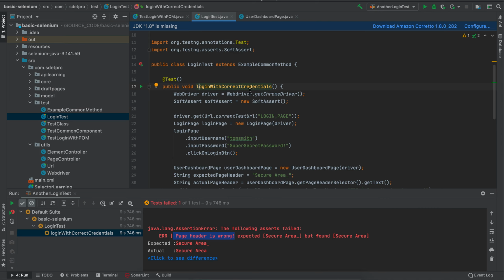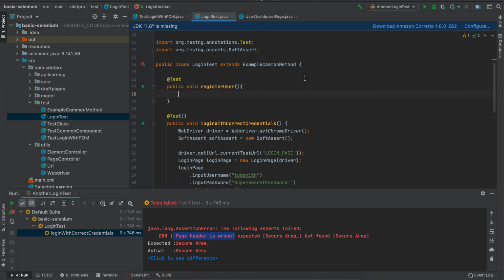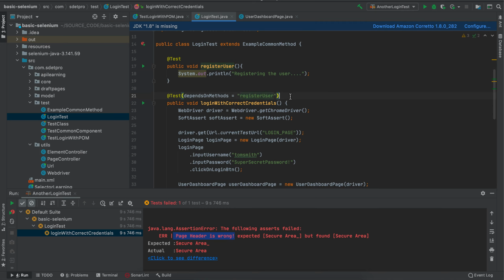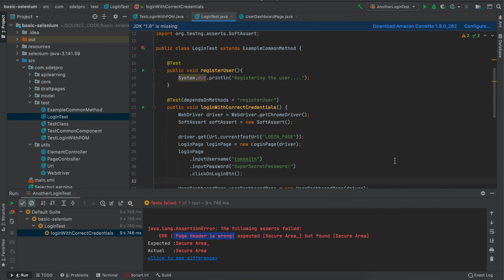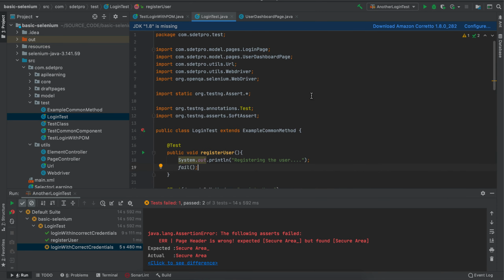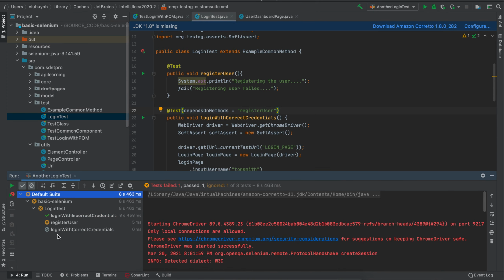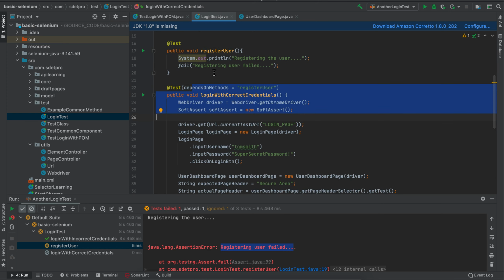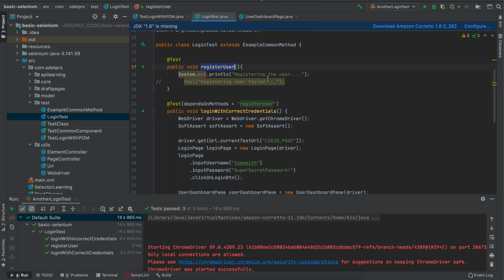Selenium4Beginners | Lesson 27 | Test Dependencies in TestNG